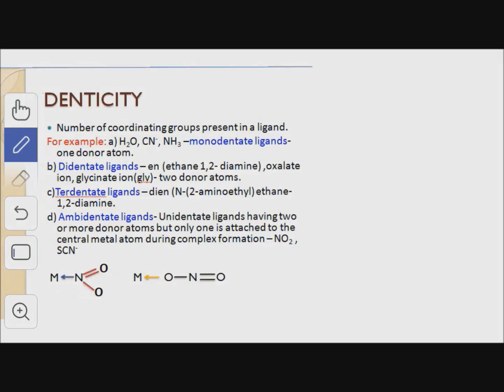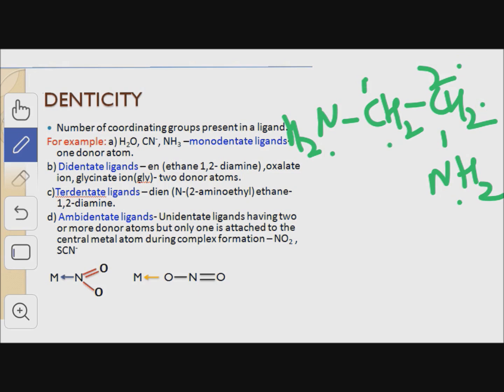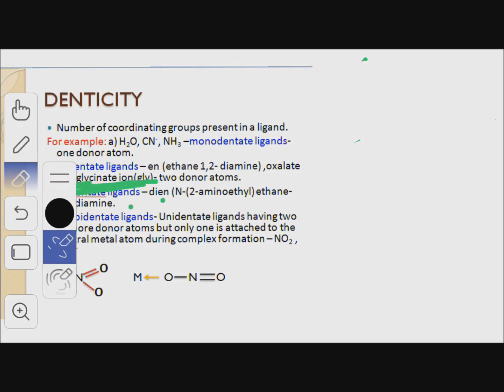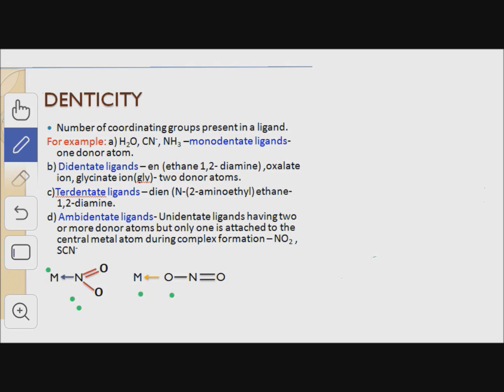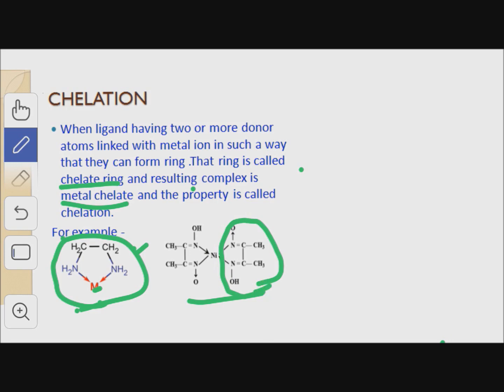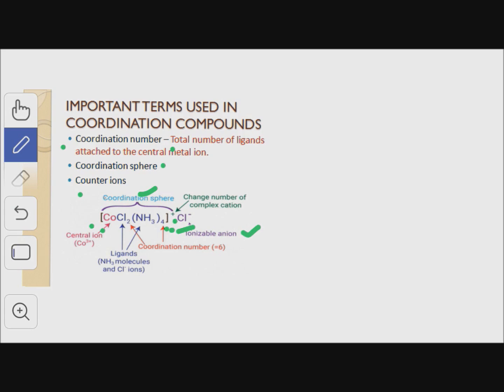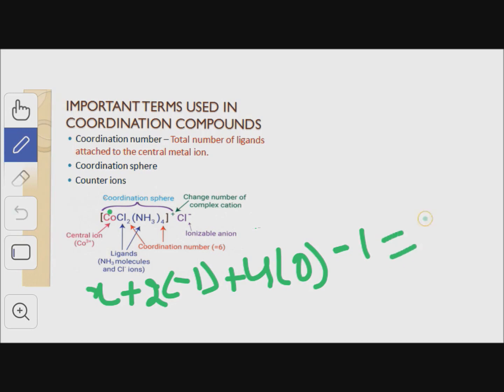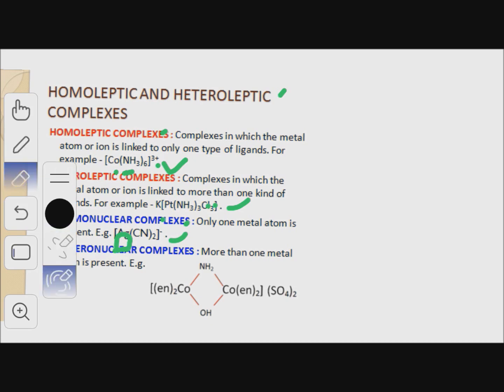September 3, 2020